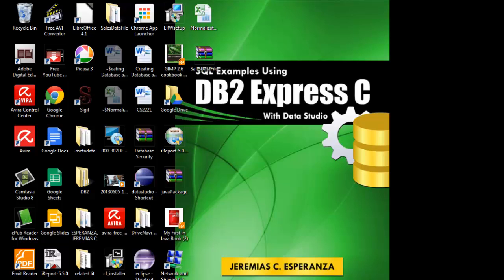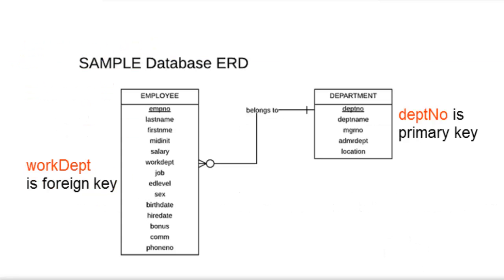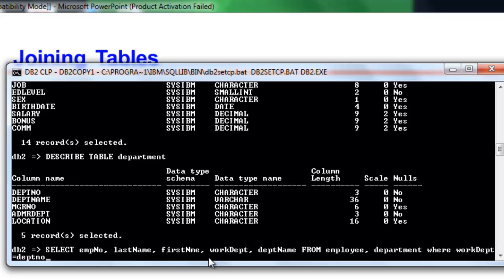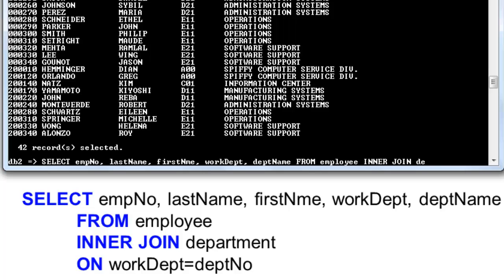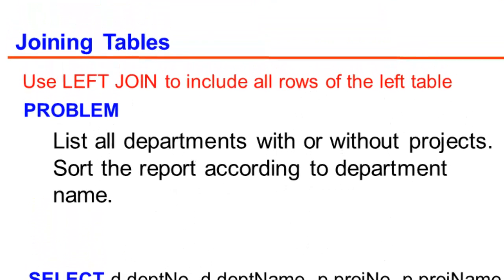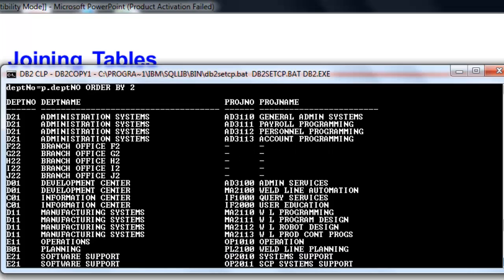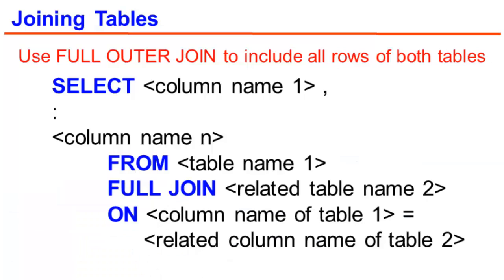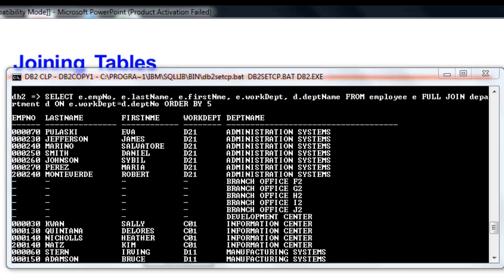SQL Tutorial 10: Joining Tables using LEFT JOIN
How do you join tables in SQL? This video explains the different approaches in connecting multiple tables to generate information you need.

It starts with the discussion of primary key and foreign key.  Foreign key is a way to connect to other tables that has additional information to a piece of code.  On most instances, a code that serves as foreign key is a primary key on other tables.

You can join tables by simply setting up the connection of a common columns between tables.  BY using WHERE clause, equate foreign key to primary key as a filtering condition in joining the tables. Indicating the two tables separated by a comma after FROM is one way to connect tables.

You can also join tables using the INNER JOIN or simply JOIN clause. Only data present of both tables will be populated as you generate your list. Again, you specify the connecting columns between two tables.

Use LEFT JOIN if you want to populate all records of your master table (left table) regardless if the equivalent code is not existing on the slave table (right table).  Rows which has no equivalence in the right table is represented by a dash signifying a NULL value.

RIGHT JOIN is just the reverse of LEFT JOIN.  Right table serves as the master; left table serves as slave.  All records in the right table are populated even no equivalent match is listed on the left table.

FULL OUTER JOIN populates all rows on left and right tables even there is no match as you equate its common column.  CROSS JOIN on the other hand forms as a matrix between tables.  Each row is populated against each row of the other table.  Thus, if you have five rows on your left table, five rows on the right, the output will populate 25 rows all in all.

Link for the ebook will be announced later.